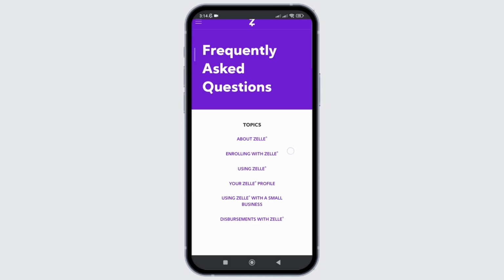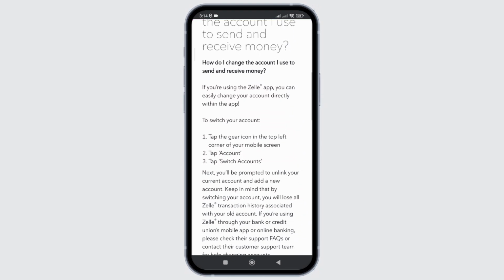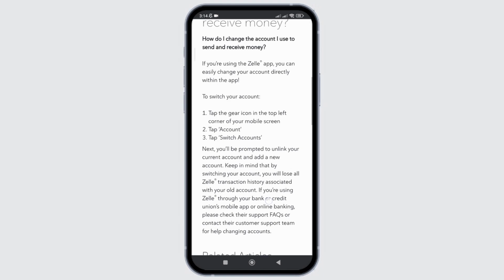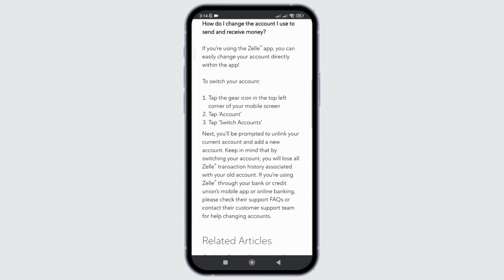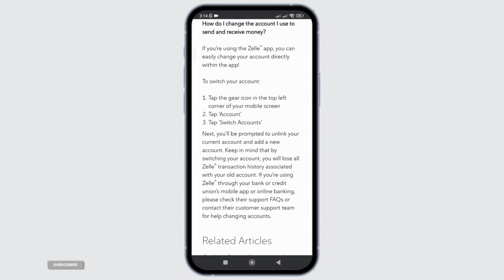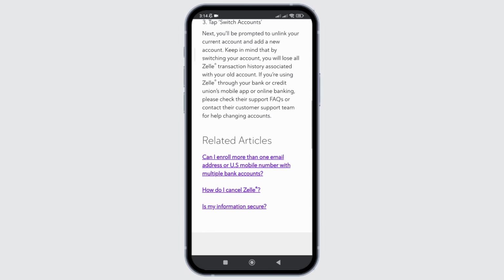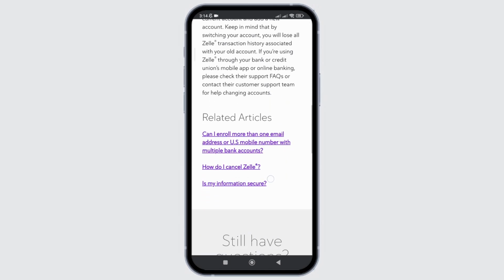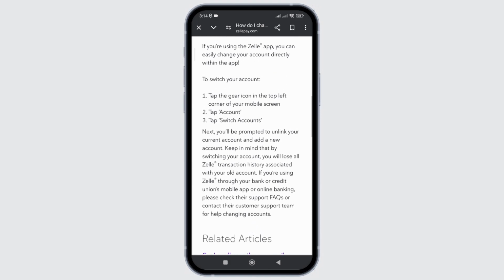How to Change your Zelle Bank Account (Full Guide)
Interested in changing your linked bank account on Zelle in 2024? This tutorial provides a step-by-step guide on how to easily update or switch your bank account associated with Zelle. Learn how to navigate the Zelle app or website to add a new bank account, verify it, and set it as your primary payment method.

In this tutorial:
0:00 - Introduction
0:15 - How to Change Your Zelle Bank Account (2024 Guide)

Discover how to effortlessly manage your Zelle account by updating your bank information for seamless money transfers with this practical guide. Follow these steps to ensure your Zelle transactions are linked to the correct bank account.

Change your Zelle bank account today with this comprehensive tutorial!